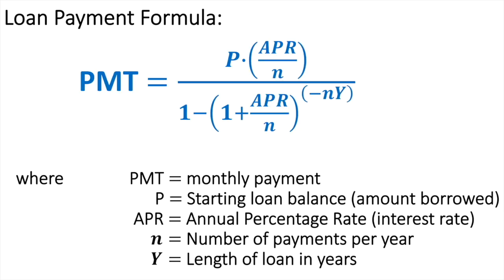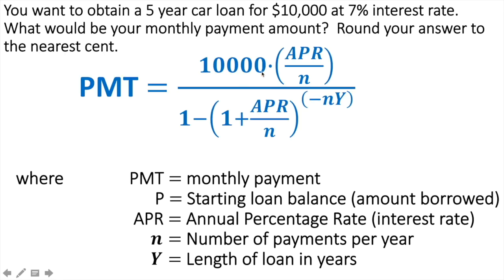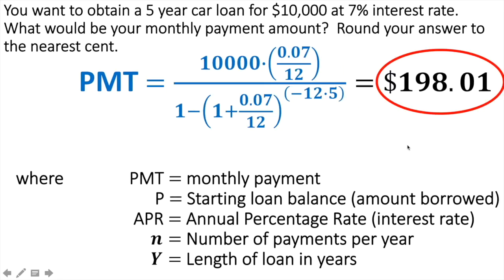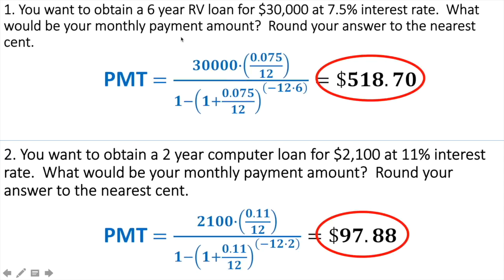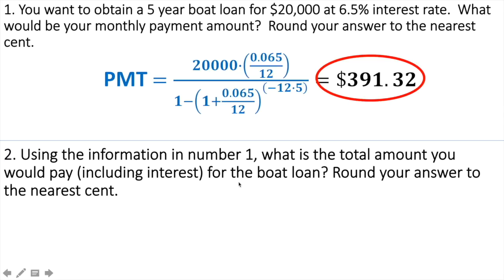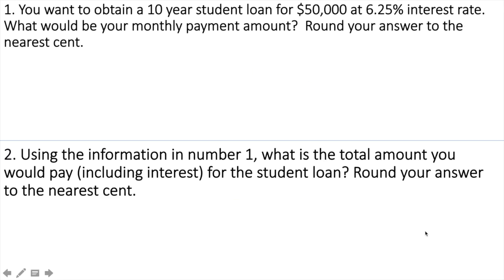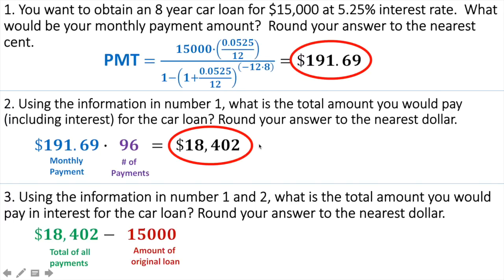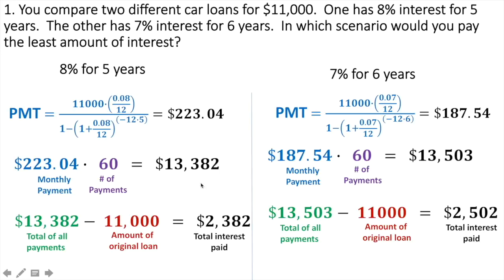Loan Payments entire lesson 1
This video is about Loan Payments entire lesson 1